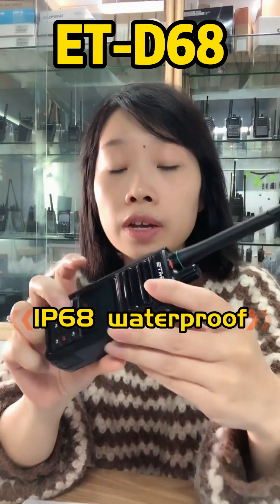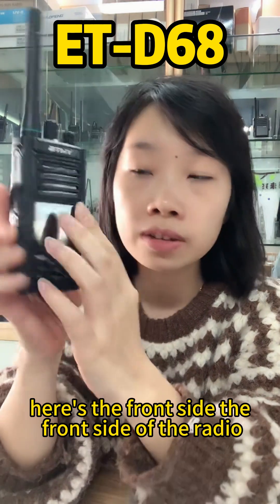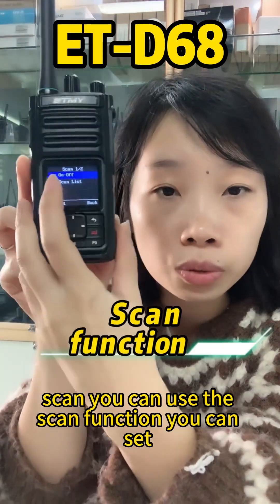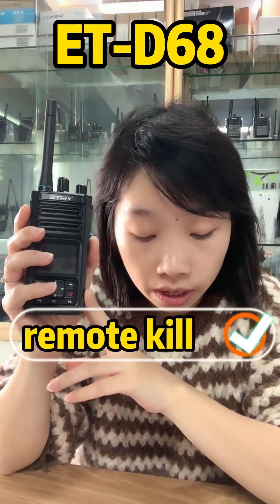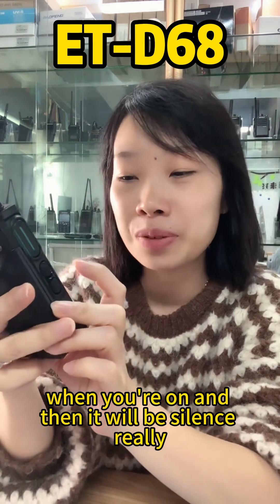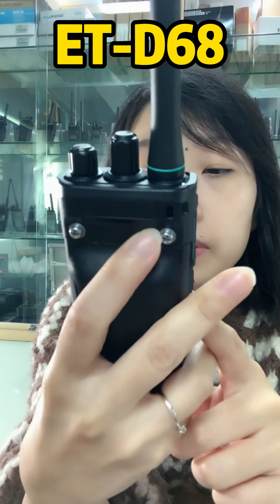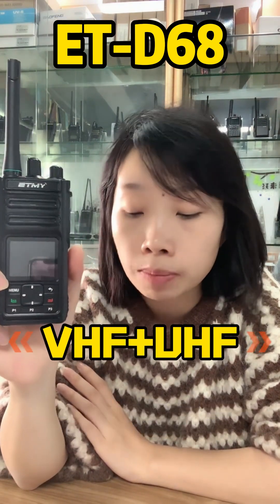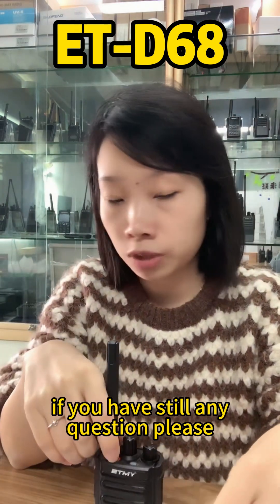ETMY ET-D68 review 2023 Best DMR radio of ETMY brand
ETMY ET-D68 digital two-way radio is a top-of-the-line communication device that combines advanced technology with great design aesthetics.

Its DMR digital capability, AES256 voice encryption, IP68 protection, and multiple color options make it the perfect choice for anyone seeking a reliable and secure communication device. Get your hands on one today, and you'll be amazed at the quality of communication it provides.

Functions
●1.77 inch color screen
●AES256 (Optional)
●IP68 Protection
●Wide and narrow band selection
●Noise cancellation
●Remote kill/activation
●AMBE Digital vocoder
●Individual call/group call/all call
●Programmable key function
●Voice encryption
●Scanning function
●Emergency alarm